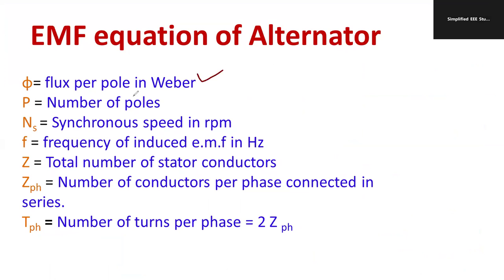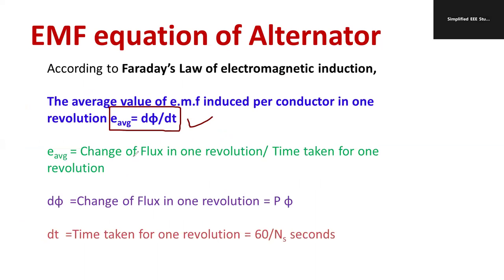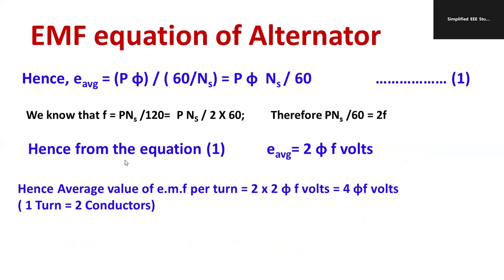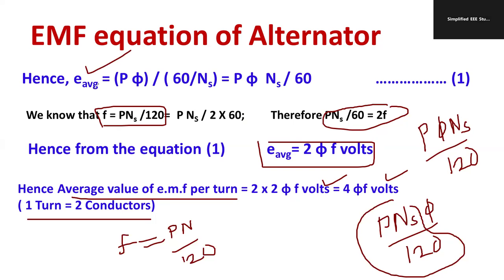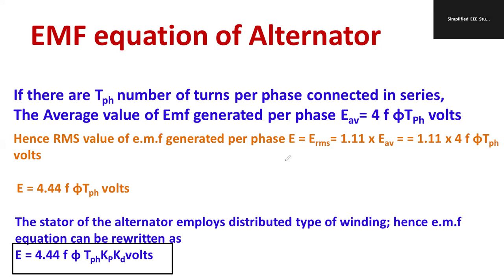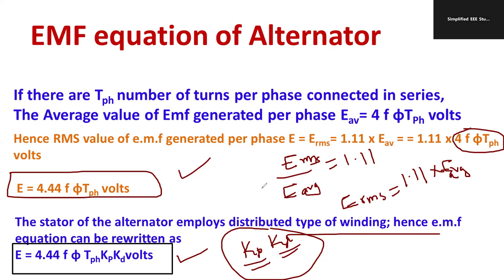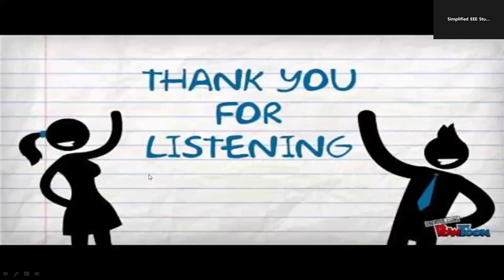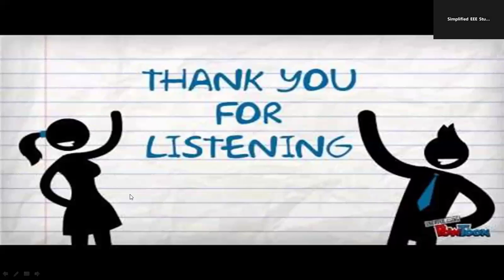🔌 EMF Equation of Alternator | Derivation, Formula & Concepts | VTU KTU GATE | Basic Electrical Engg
Dear all,
📘 EMF Equation of Alternator – Complete Derivation & Conceptual Explanation | Electrical Machines | VTU | KTU

Welcome to SimplifiedEEEStudies! In this high-value video, Dr. Vineeth Kumar P K, Associate Professor, takes you step-by-step through one of the most important concepts in Electrical Machines — the EMF Equation of an Alternator.

This topic is vital for understanding how voltage is induced in AC generators and is commonly asked in university exams (VTU, KTU, Anna University) as well as competitive exams like GATE, ESE, SSC JE, and PSU recruitments.

With easy-to-follow derivations, visual aids, and conceptual clarity, this video helps you not only understand the formula but also remember and apply it effectively.

🎯 In This Video, You Will Learn:
✅ What is an Alternator?
✅ Basics of EMF Generation in Synchronous Machines
✅ EMF Equation Derivation Step-by-Step
✅ Formula: E = 4.44 × f × Φ × T × Kp × Kd
✅ Pitch Factor (Kp) and Distribution Factor (Kd) Explained
✅ Units and Parameters Involved
✅ Numerical Insight and Real-World Relevance

🔹 VTU, KTU, Anna University Students
🔹 Electrical Engineering Students (UG & Diploma)
🔹 GATE, ESE, SSC JE, and PSU Aspirants
🔹 Anyone Preparing for Electrical Machines Exams
🔹 Teachers & Learners Seeking Conceptual Clarity

📢 Support SimplifiedEEEStudies:
👍 Like the video to motivate more content creation
💬 Drop your doubts and queries in the comments

🔹 Working Principle of Alternator
🔹 Construction of Alternator – Salient & Non-Salient Poles